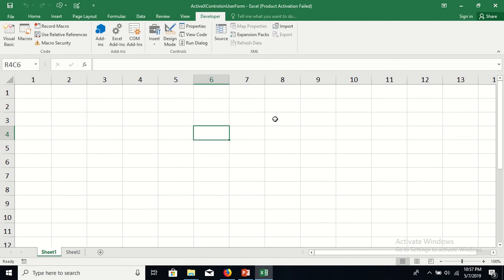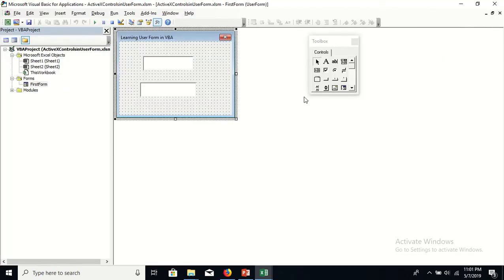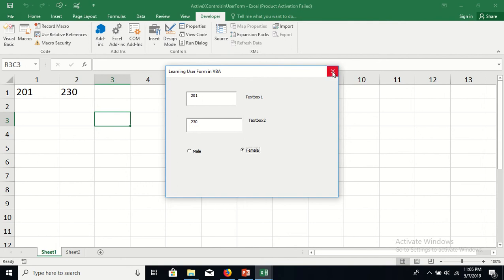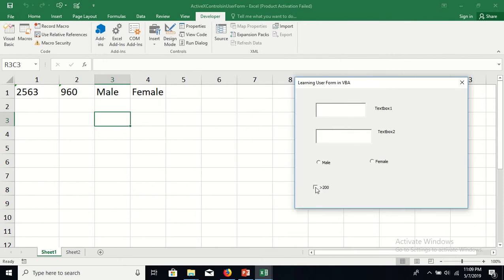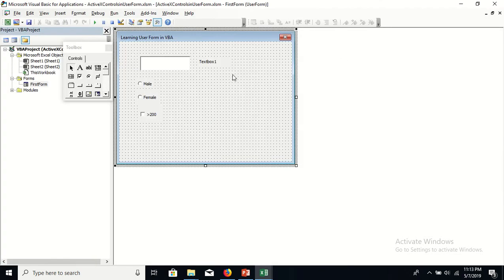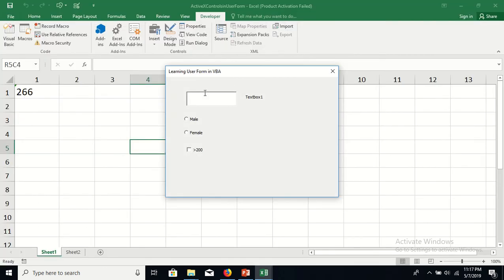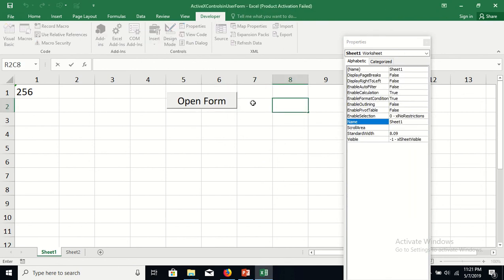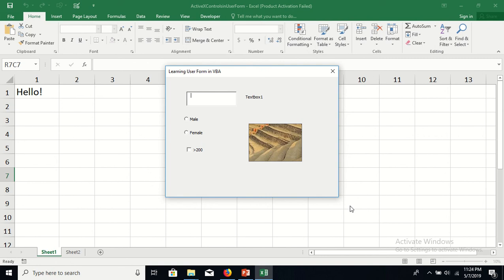ExcelVBA-11: USer Form and ActiveX Controls in VBA